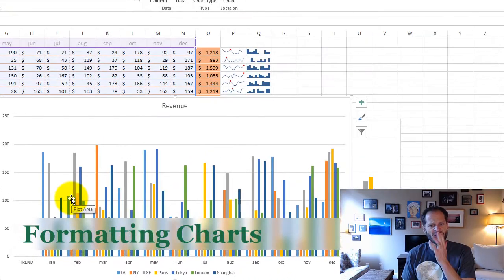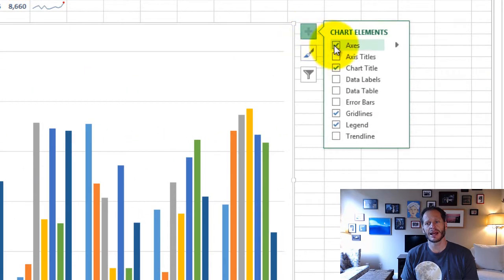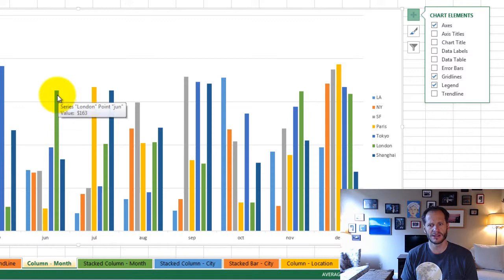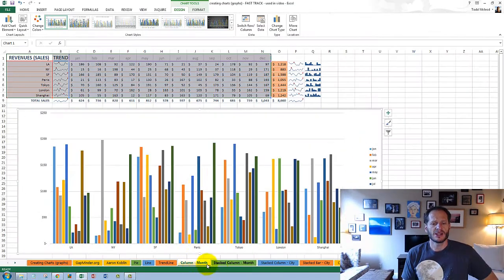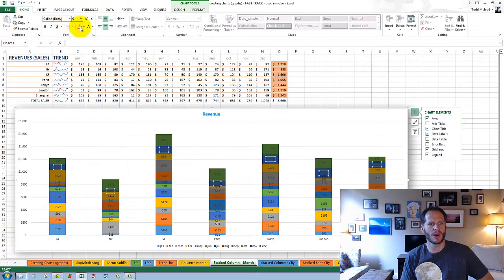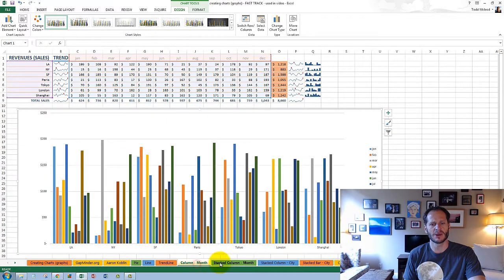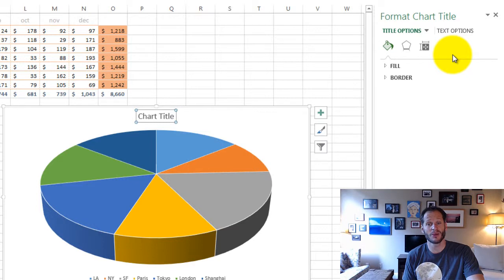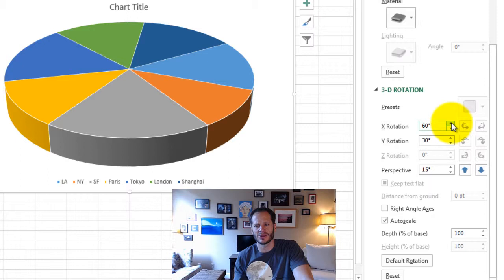Excel Training #19 - formatting charts